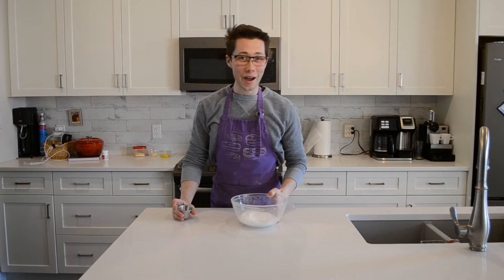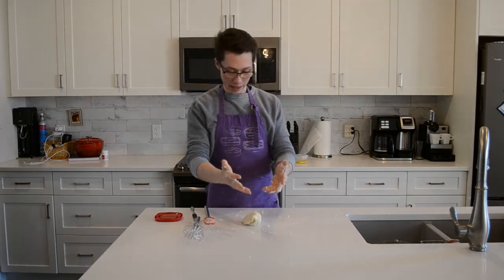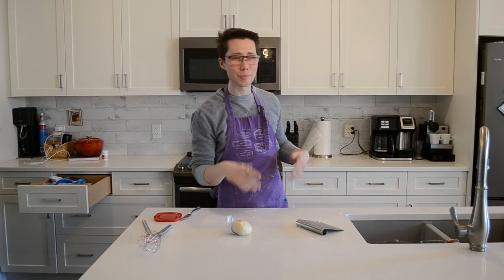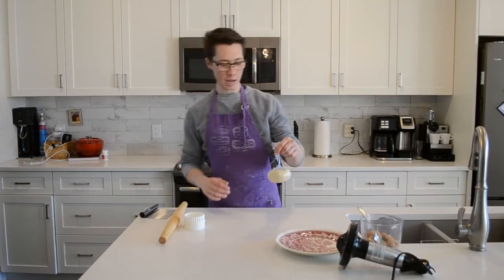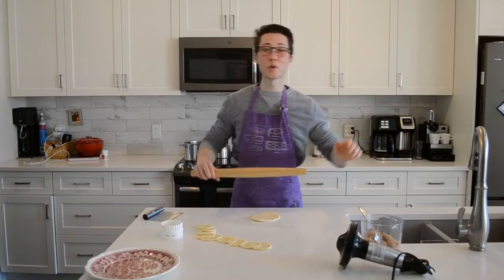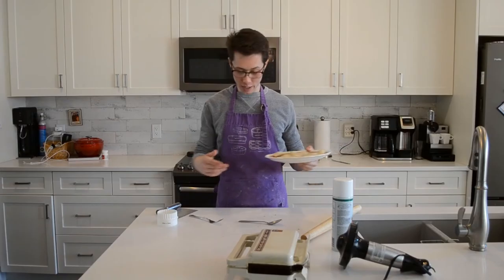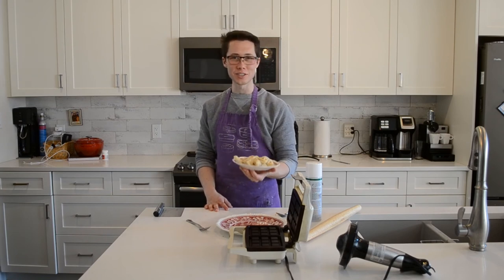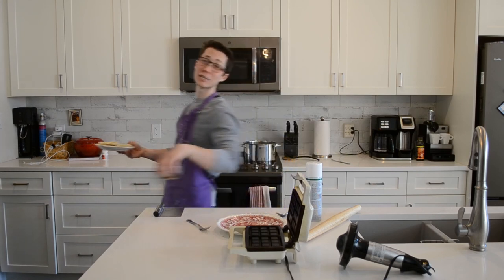Waffled Cereal Pierogies: The Chaotic Kitchen Chronicles Ep. 16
The ideas you come up with at 3am, am I right?
These are delightfully fun in all senses of the word.